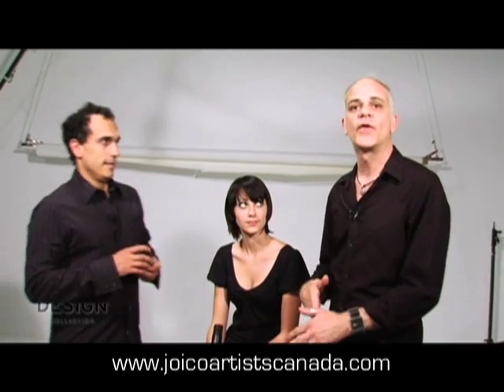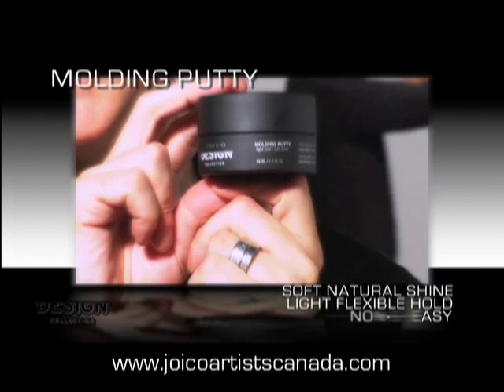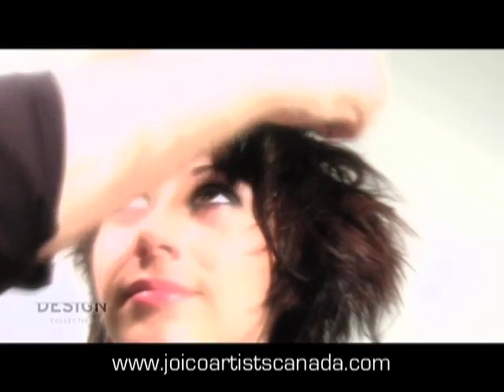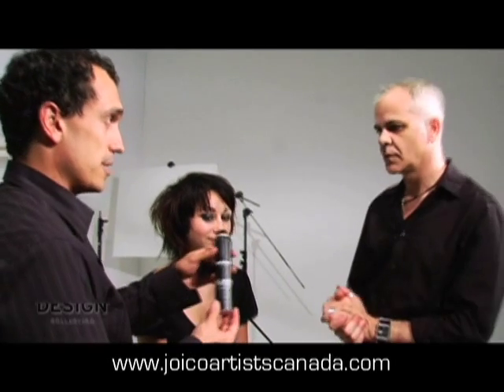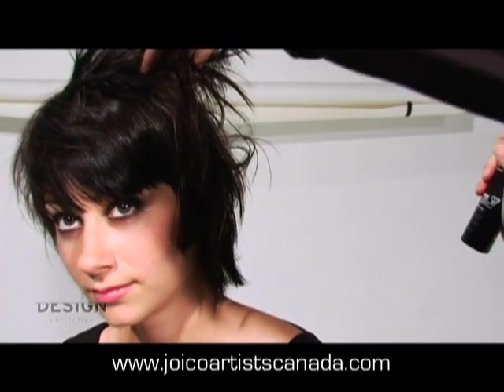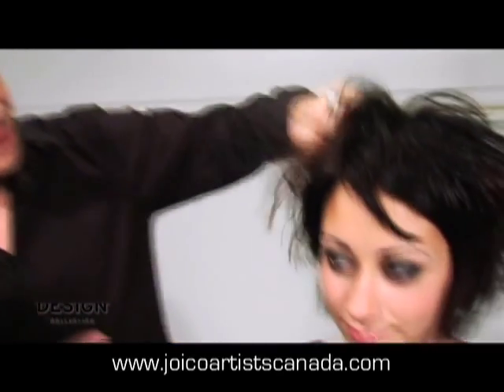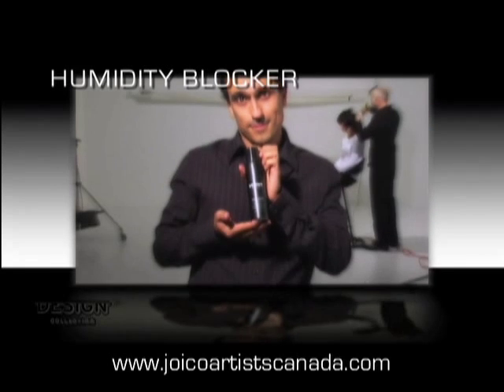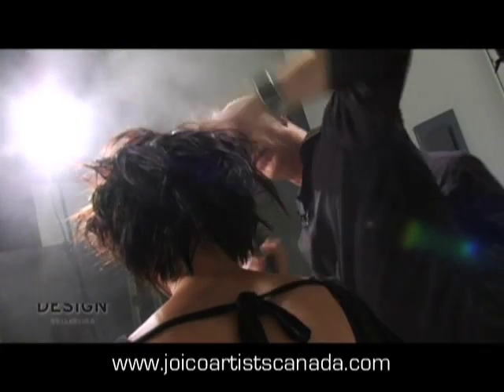Hair Styling with Joico 3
Featuring Marc Galati & Kevin Martel.